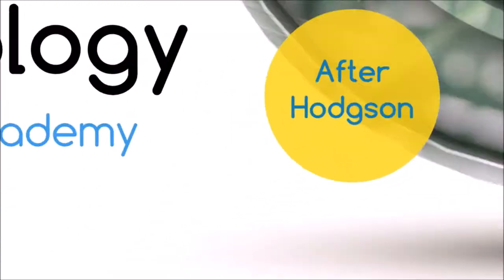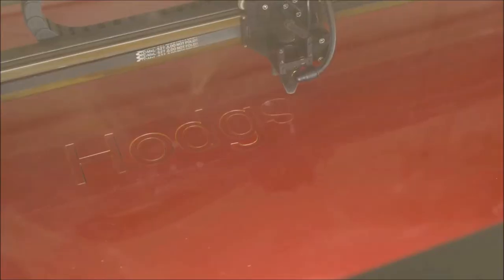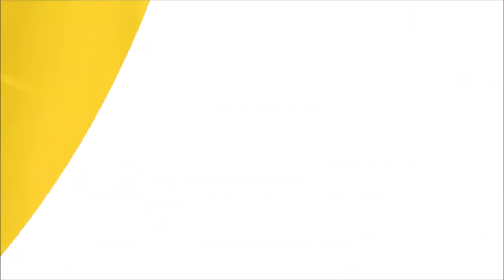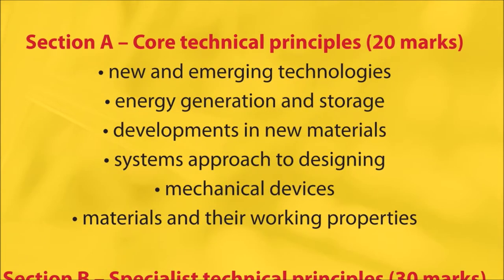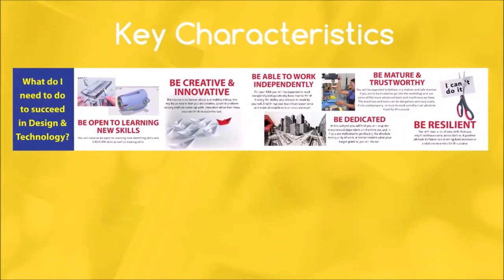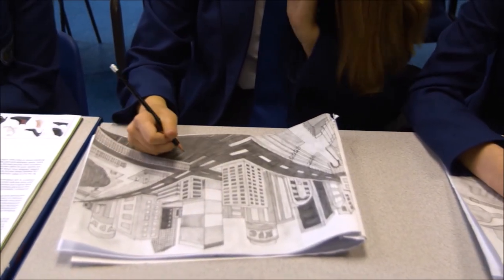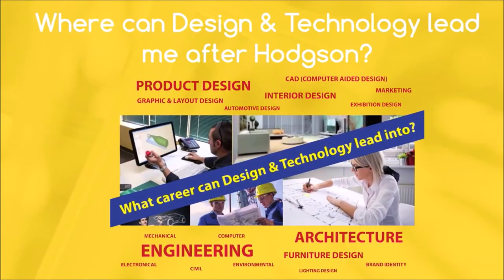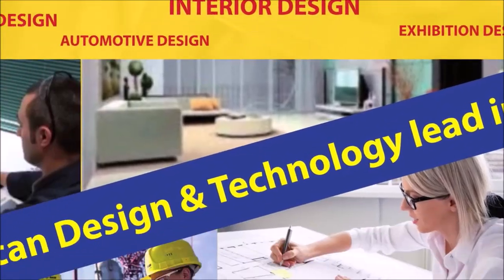GCSE Design and Technology Options 2021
A short video containing information about the GCSE in Design & Technology  at Hodgson Academy.